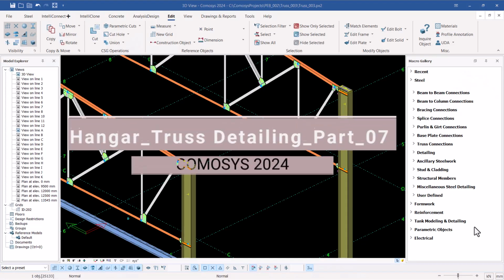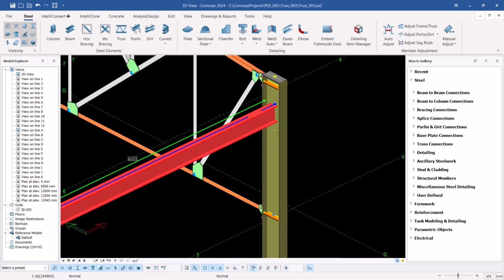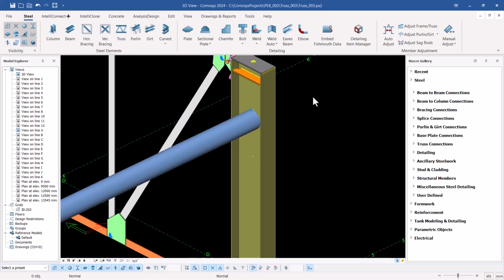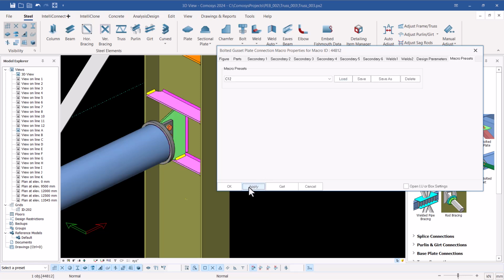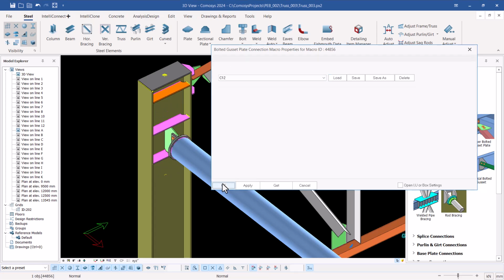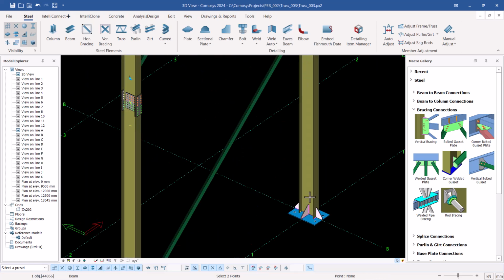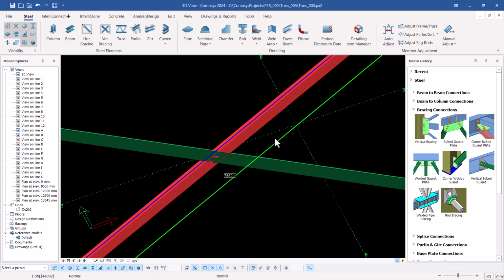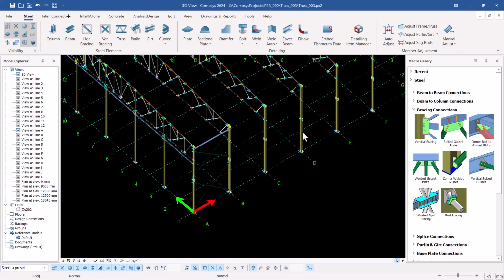Hangar_Truss Detailing in COMOSYS 2024_Part_07